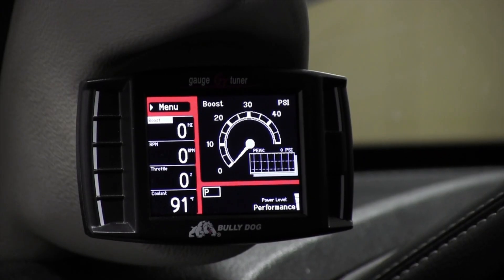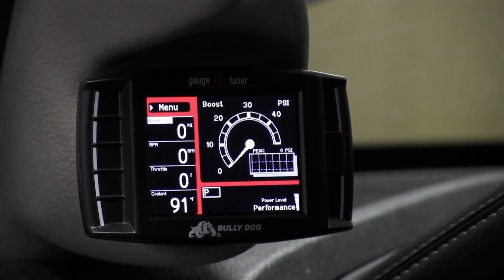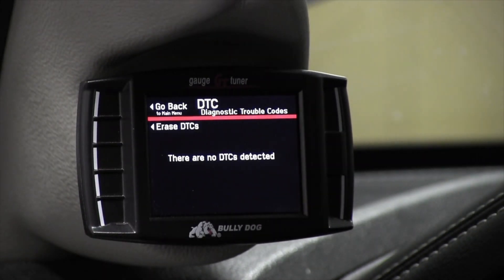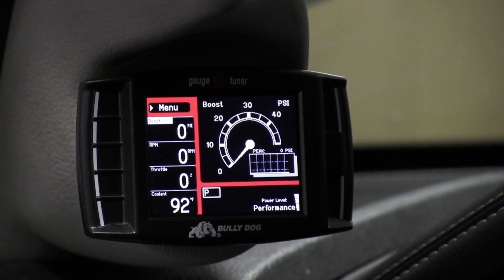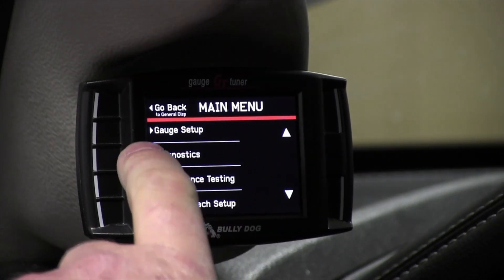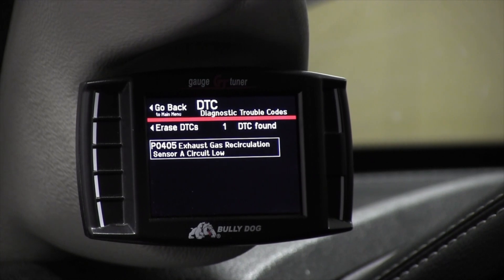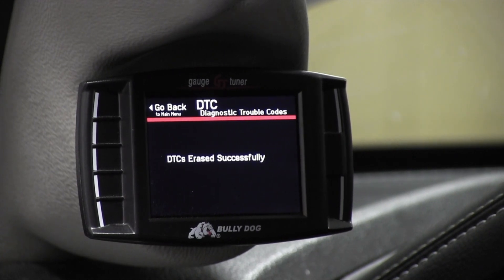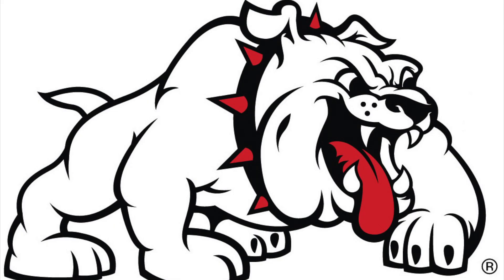How To: Check and Clear DTC's - BULLY DOG GT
This video will demonstrate how to check and clear DTC's when the check engine light is on using a GT device.
The steps are the same for all GT devices, whether gas, or diesel.